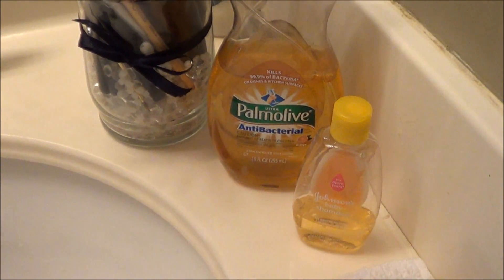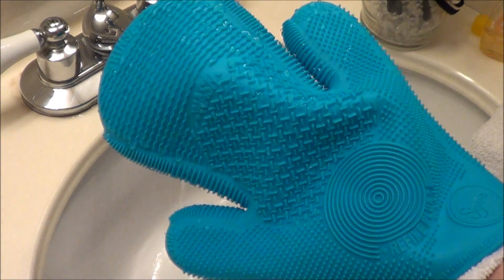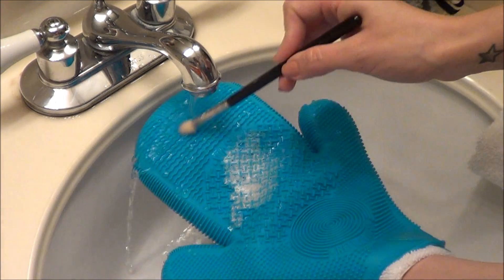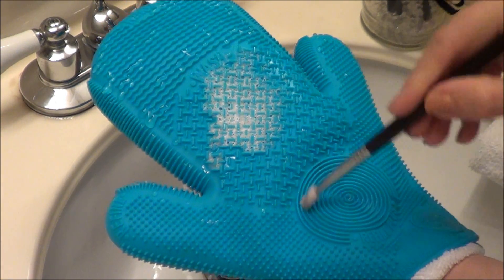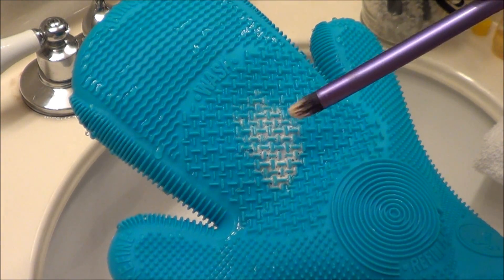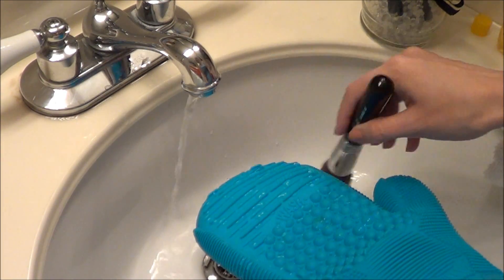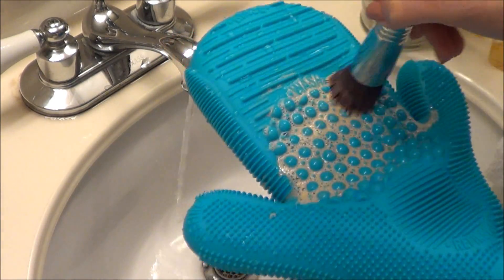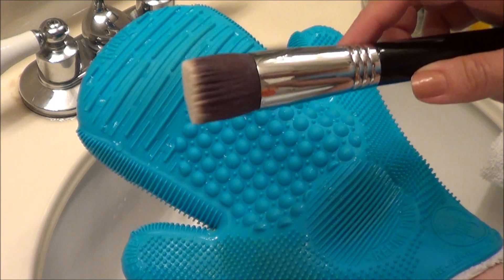Beauty basics l Brush cleaning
+WHITENING LIGHTNING teeth whitening I recommend!

Dial a smile kit - Use code CLFOWERKIT to get it for $69! ($300 savings!)

++Spin for perfect SKIN BRUSH system that I use on my face,
- CODE:  CFlowerSpin

Products Mentioned:
sigma catch eyeshadow
Brows:

Use "MEGASPRING" to get our best selling MegaStar for just $79